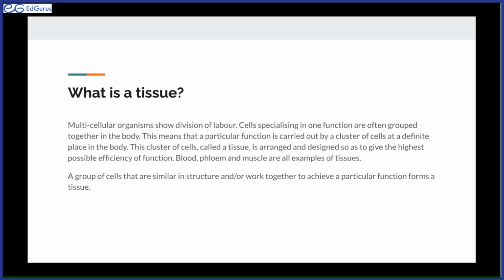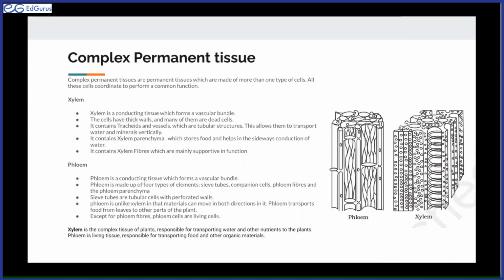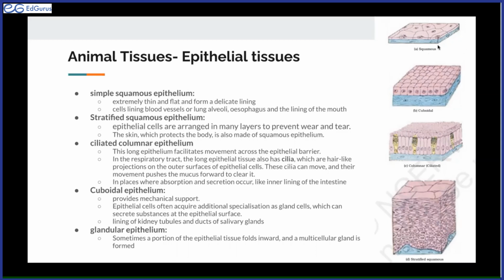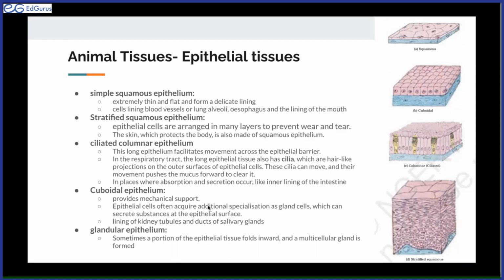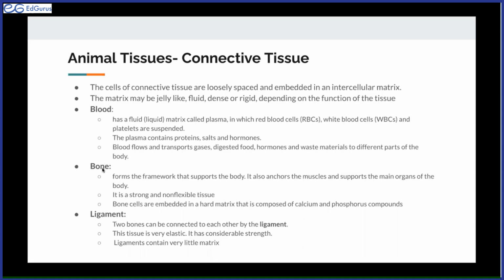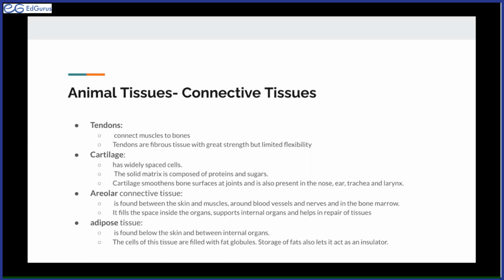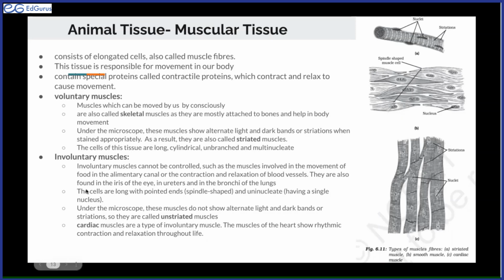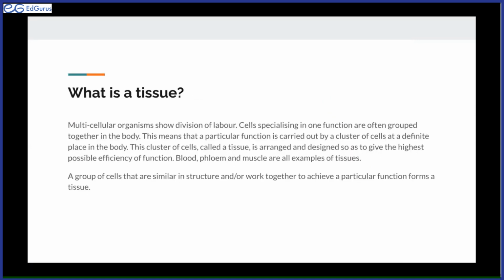Tissues - Part 2 (Animal Tissues) by Riya Sogani, Science, Class 9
In this video, Riya ma'am talks about animal tissues.